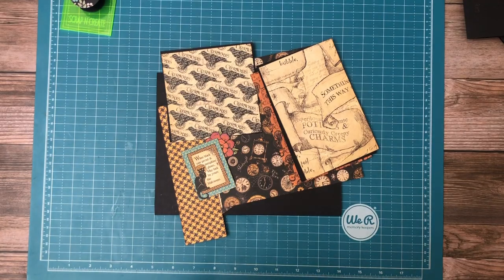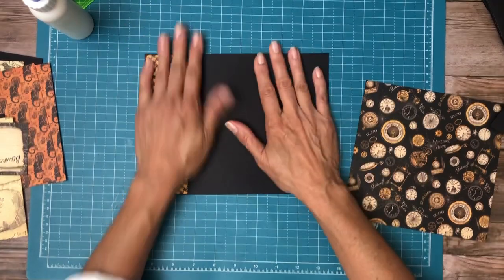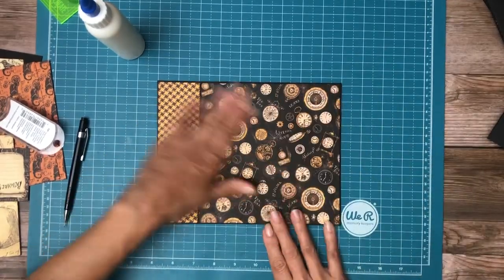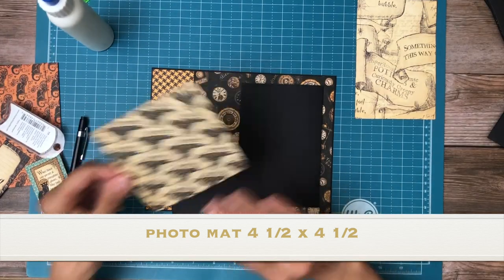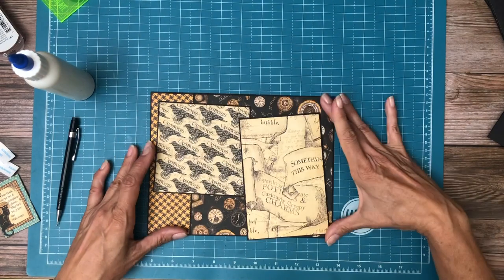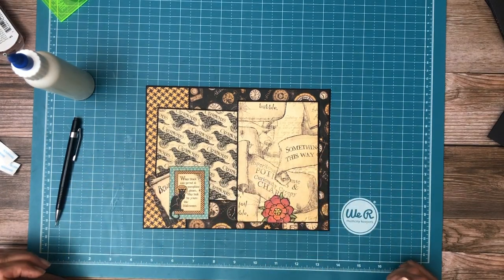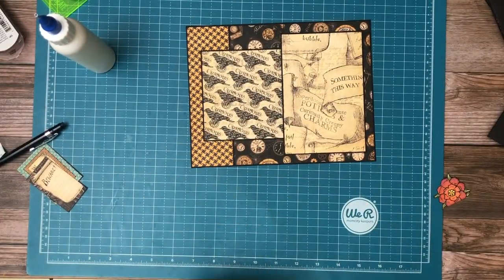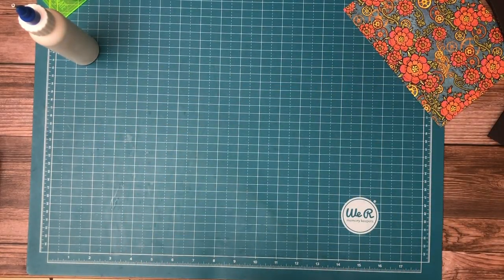Graphic 45 | Steampunk Spells Page 4, Build 4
Steampunk Spells 9 ½ x 7 ½ x 2 ½ Material List

Cut List

Inside liners
(2) Pocket 7 x 8 1/2 , score ½ on three sides
(2) Flap 4 7/8 x 7 1/2 , score ½ on 4 7/8 inch side, you can round to 5 x 7 ½
(2) Pocket insert 7 x 9

Double pocket 5 x 8
(2) Pocket inserts 8 x 6, score at 4 inch

(2) 7 ½ x 7, score ½ on 7 ½ inch side
Pocket 3 ½ x 8, score ½ on three side to form pocket
(2) 1 x 7 strips, score ½ on 1 inch side
Pocket insert 6 x 8 photo mat

Page 4
Photo mat 4 ½ x 4 ½

Page 5
(2) 6 x 8, score at 4 on 8 inch side

Page 6
(4) waterfall flaps 4 ½ x 5, score ½ ono 5 inch side
Small flap to secure waterfall I used a fussy cut balloon

Page 7
(2) 6 ¼ x 4 ½, score at 3 1/8 on 6 ¼ inch side Steampunk Spells 9 ½ x 7 ½ x 2 ½ Material List

Cut List

Page 7
(2) 6 ¼ x 4 ½, score at 3 1/8 on 6 ¼ inch side